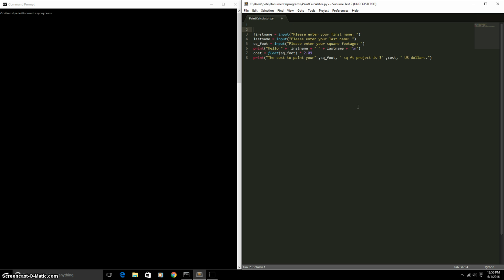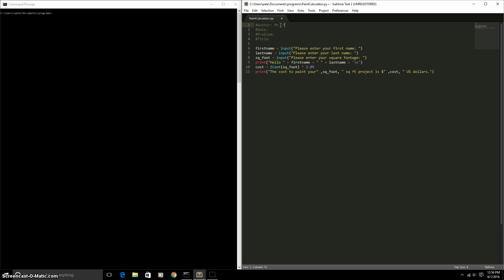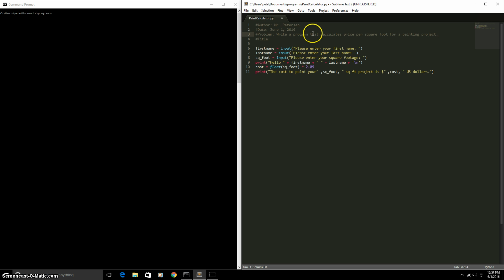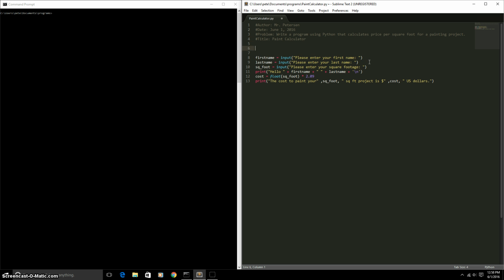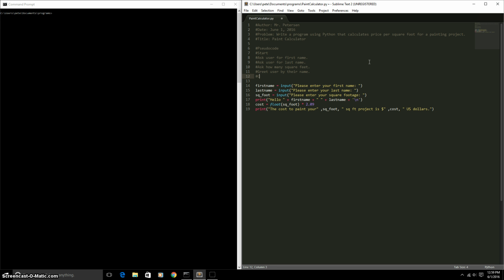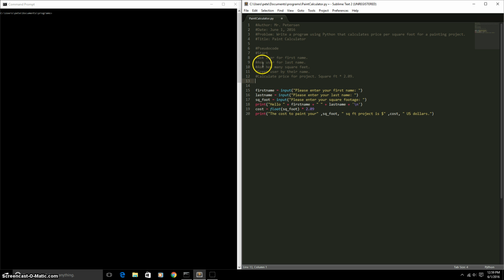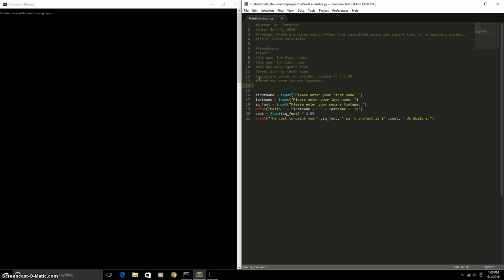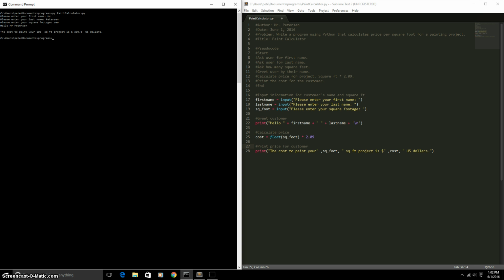Introduction to Python 4: Comments and program headings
Python tutorial for how we will use comments and headings for our programs in programming 1 class.